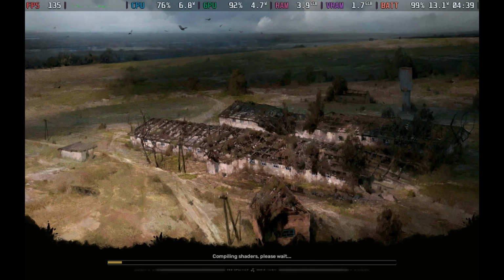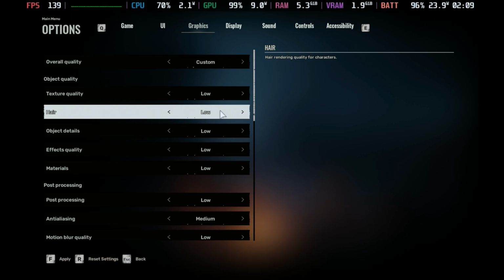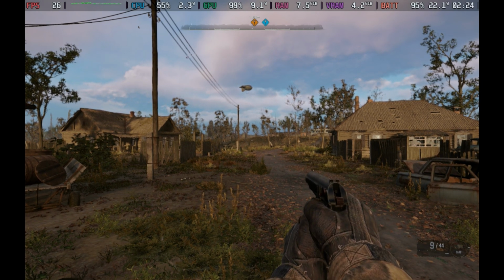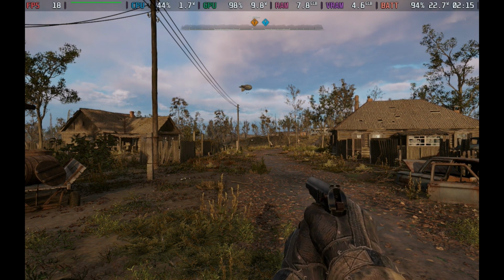S.T.A.L.K.E.R. 2: Heart of Chornobyl Playable on Steam Deck??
S.T.A.L.K.E.R. 2: Heart of Chornobyl Gameplay and Performance testing on the Steam Deck OLED. No tweaks other than my usual running 4gb vram.

Shout out to Green Man Gaming for Supplying the Game Key